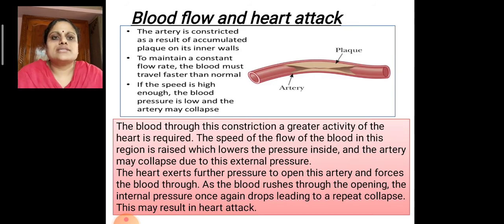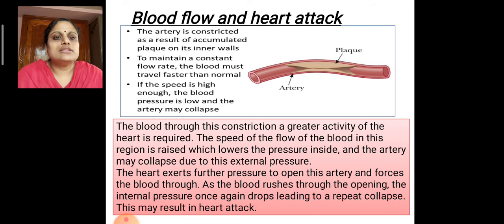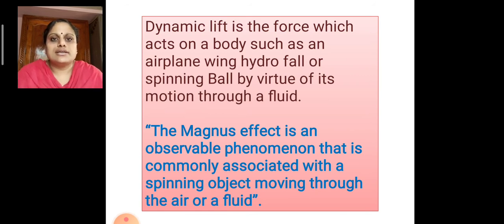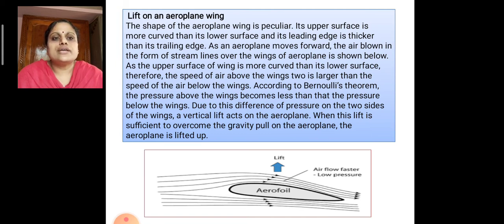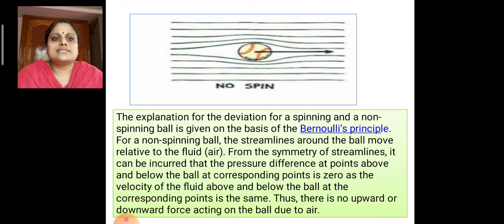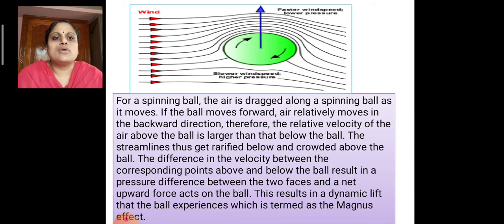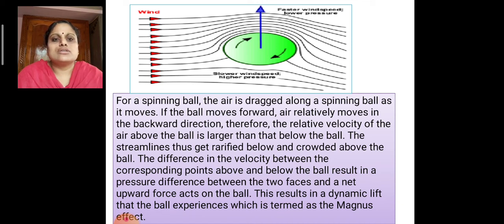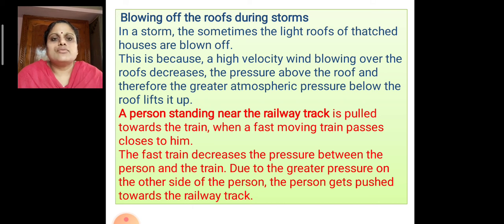mechanical properties of fluids-6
applications of Bernoulli's theorem-2